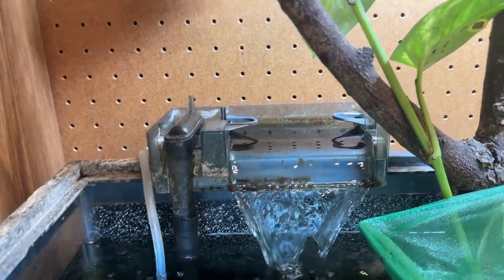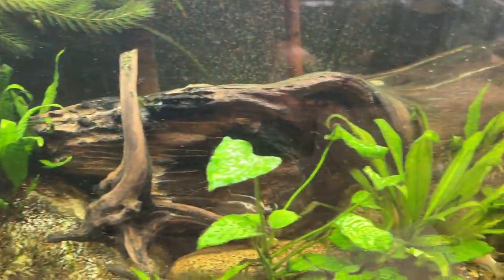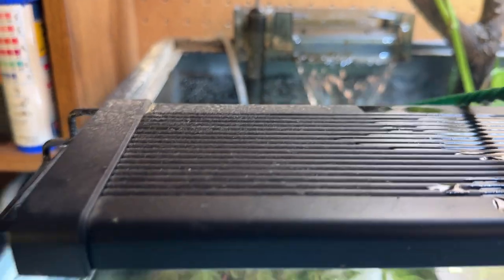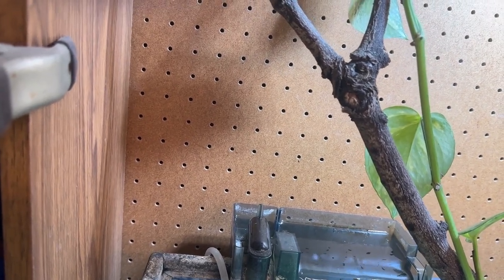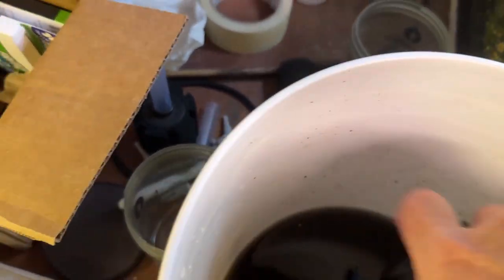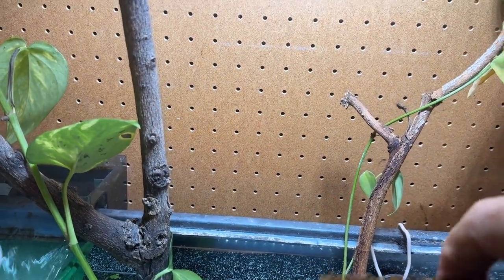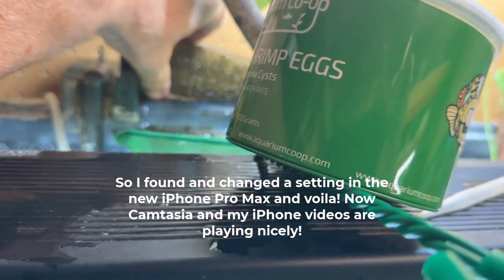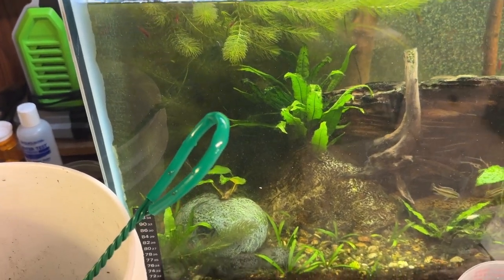How I Clean My Hang On Back Filters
I keep it really simple. I only occasionally pull the filter off of the tank for more of a scrubbing. Here's how I do a quick cleaning.